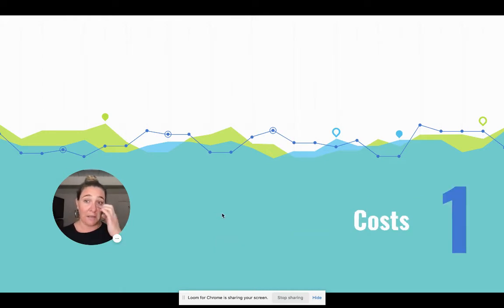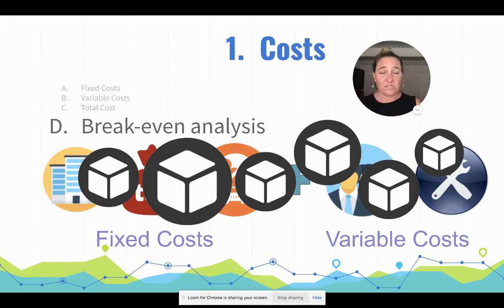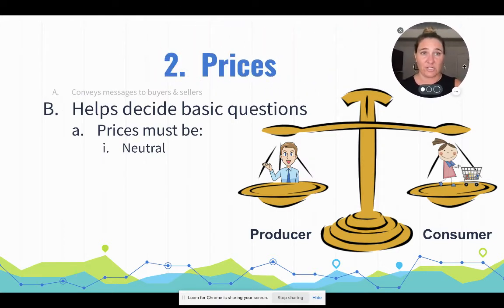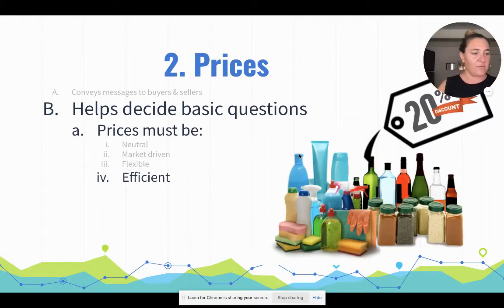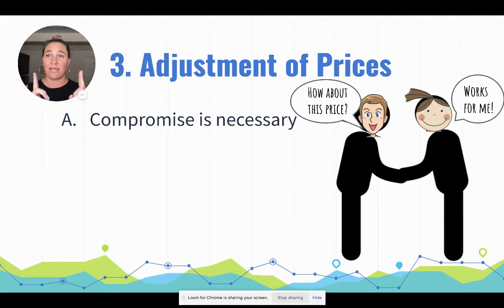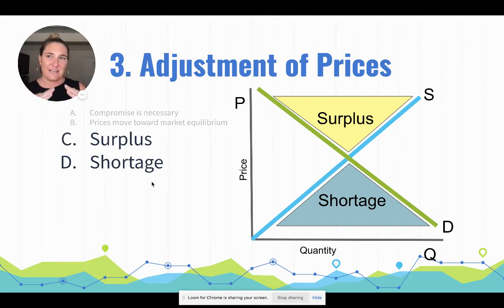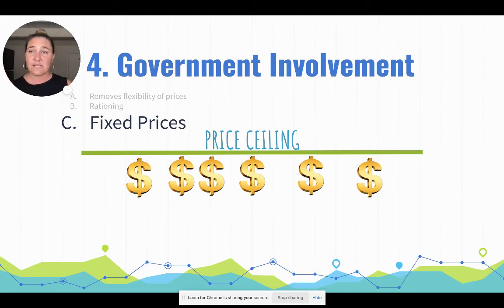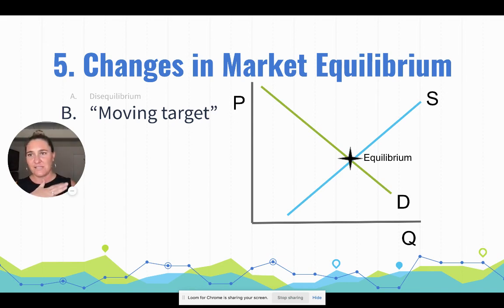Interaction of Supply & Demand, FA2021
This video will help you understand how supply and demand interact in order to adjust to equilibrium price.